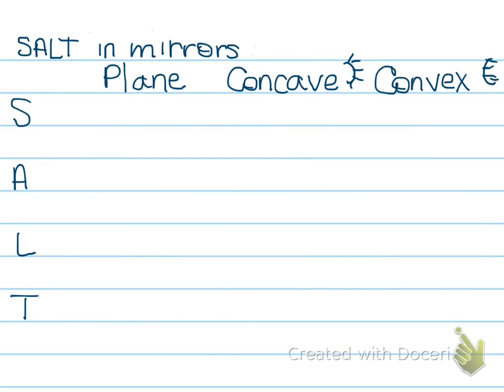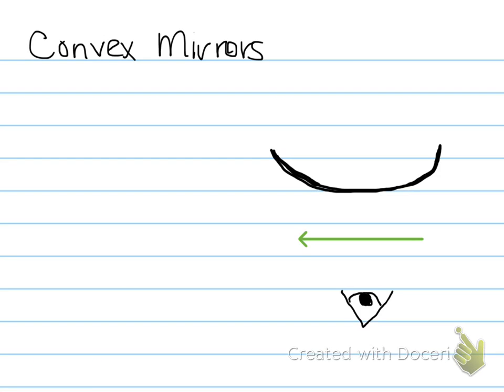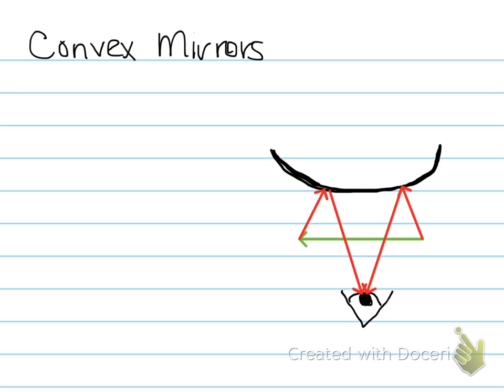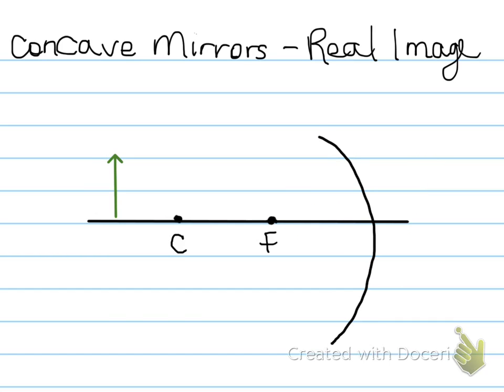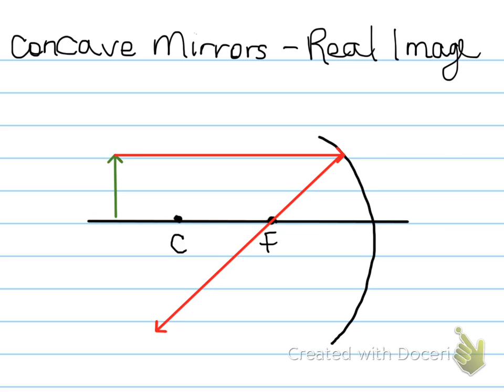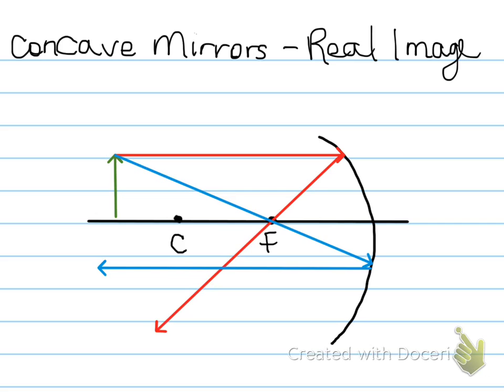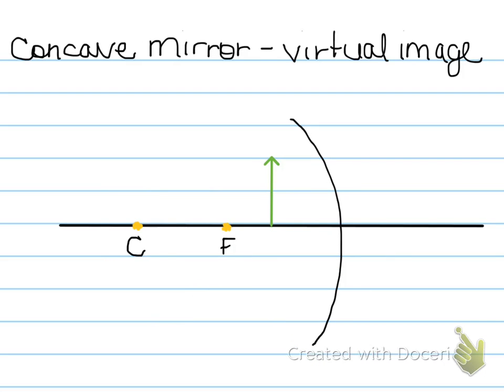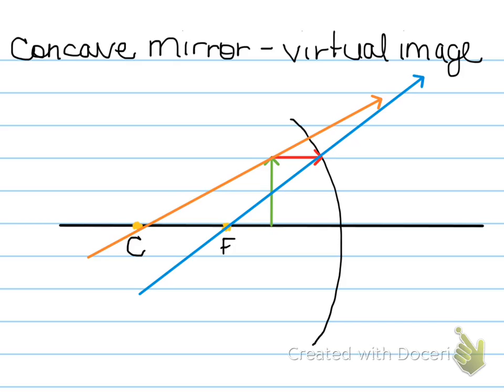concave and convex mirrors Ray diagrams